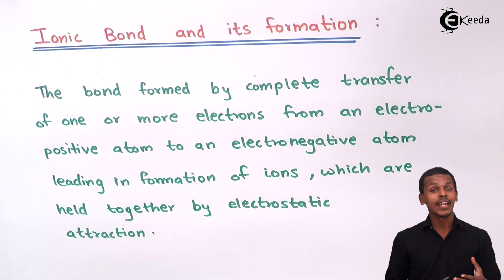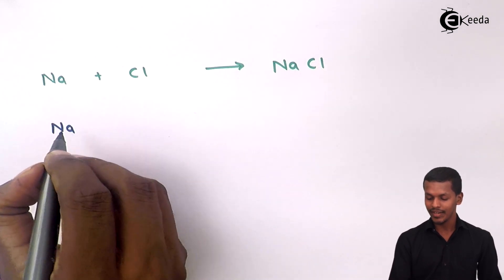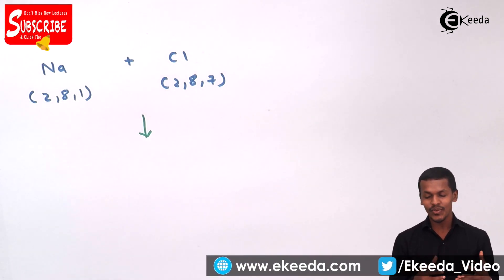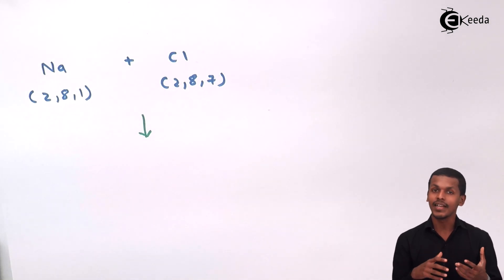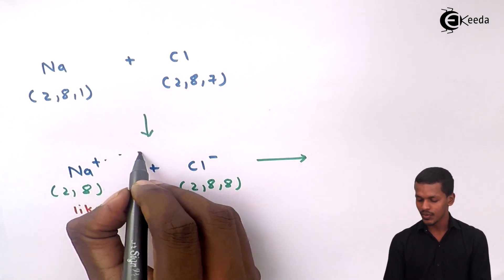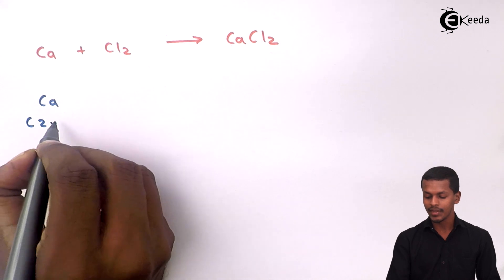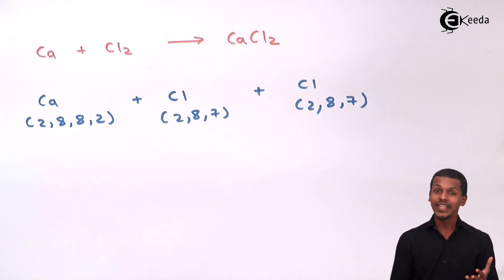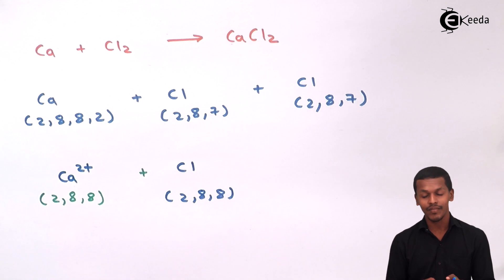Ionic Bond Formation with Example - Nature of Chemical Bond - Chemistry Class 11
Ionic Bond Formation with Example Video Lecture from Chapter Nature of Chemical Bond of Subject Chemistry Class 11 for HSC, IIT JEE, CBSE & NEET.

11 Chemistry Nature of Chemical Bond

Happy Learning : )